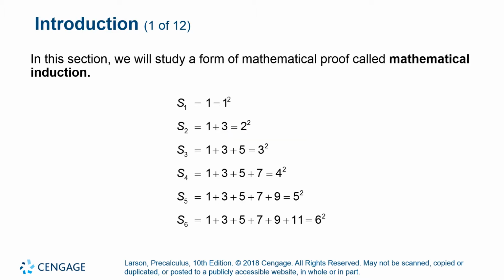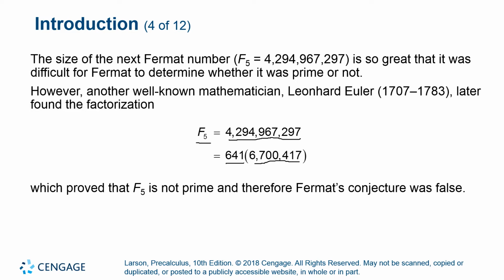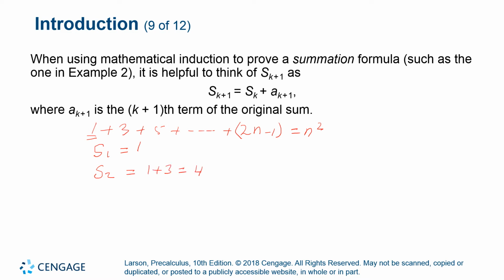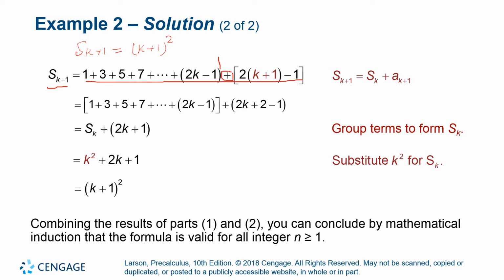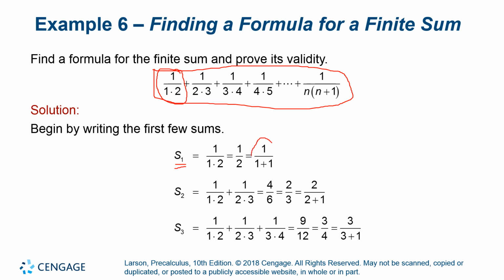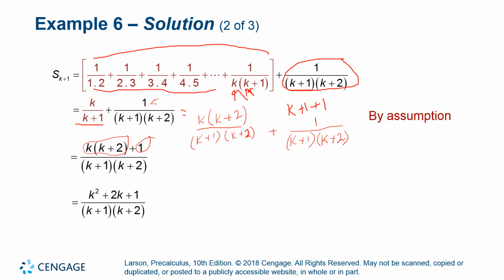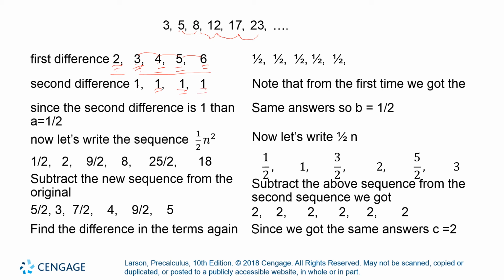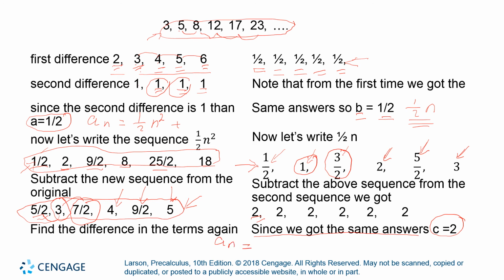chapter 9 section 4